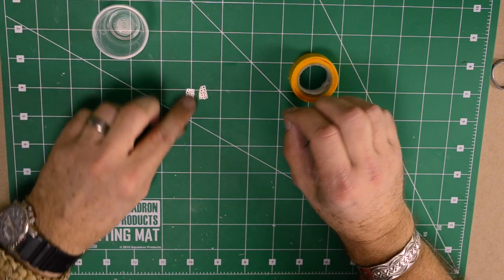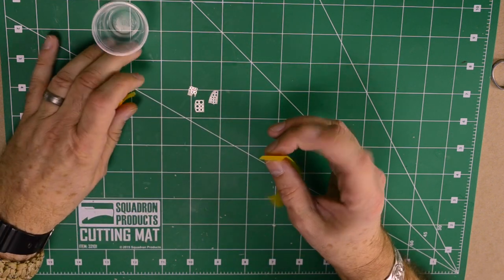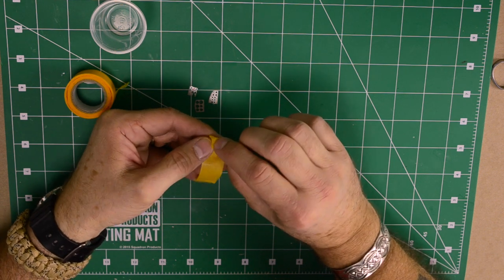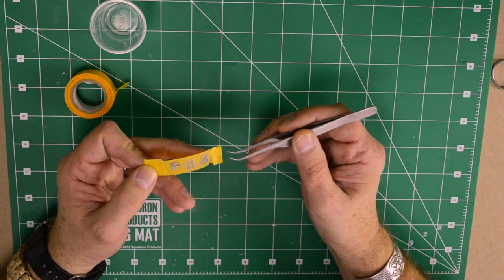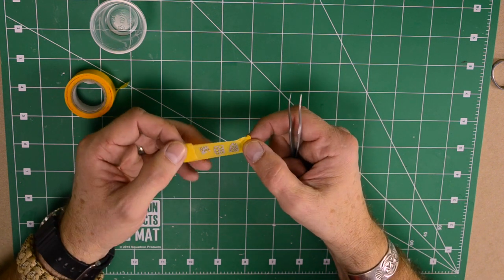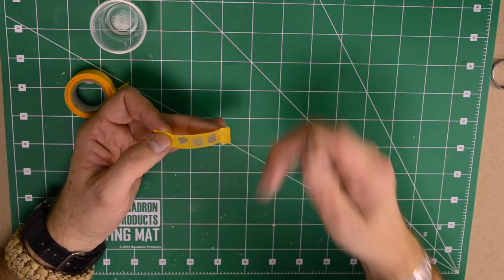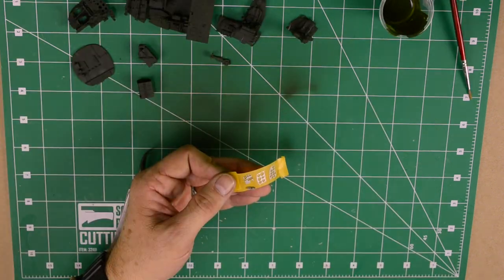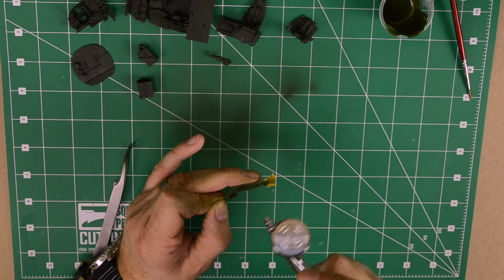Masking tape holds photo etch parts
Masking tape
In addition to keeping paint spray away from model sections, Jef V. demonstrates how masking tape holds small pieces and photo etch in place to be airbrushed without moving.